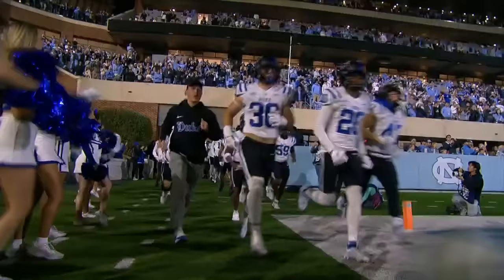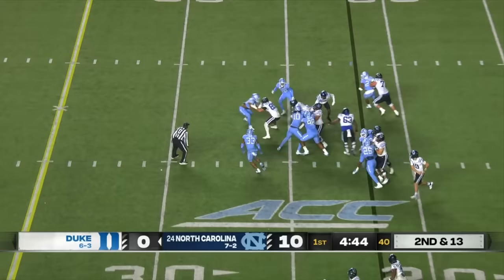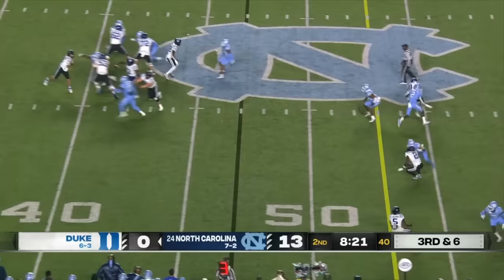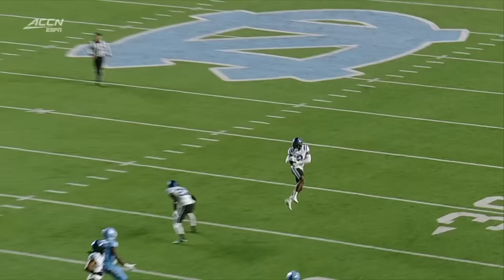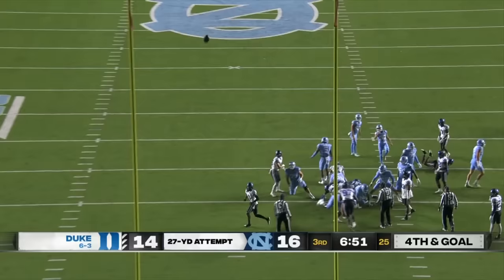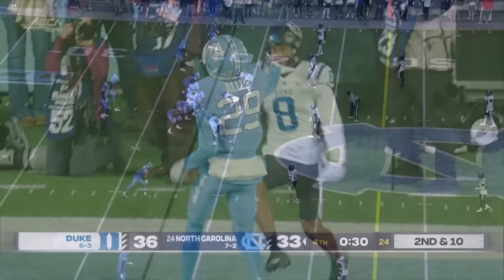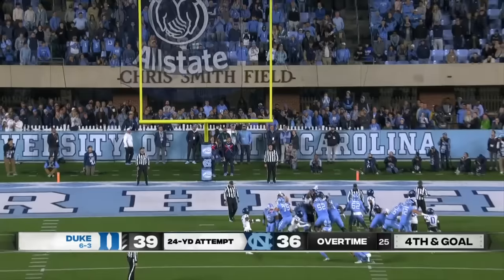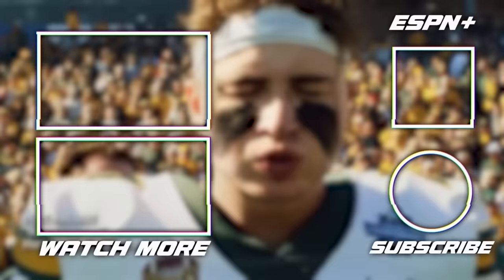Duke Blue Devils vs. North Carolina Tar Heels | Full Game Highlights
No. 24 North Carolina beats Duke in a double overtime ACC thriller, 47-45. Tar Heels QB Drake Maye threw for 342 YDS, 1 TD & 1 INT while also running in a pair of touchdowns.